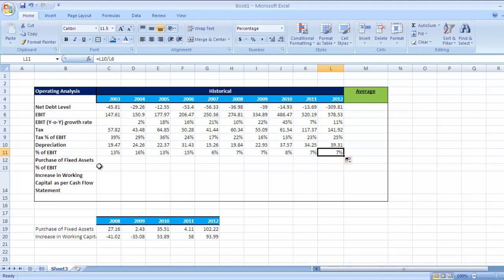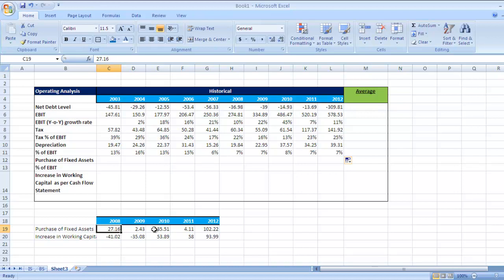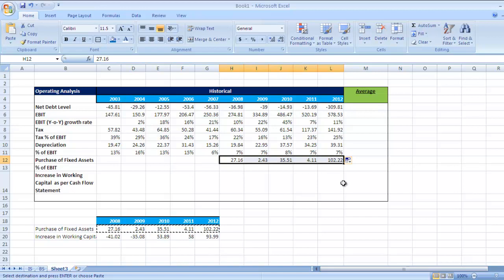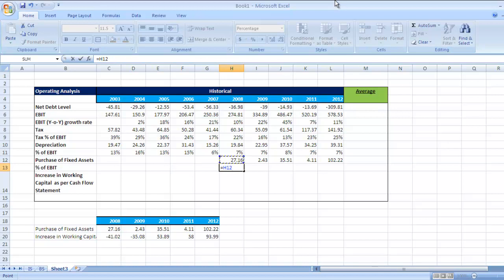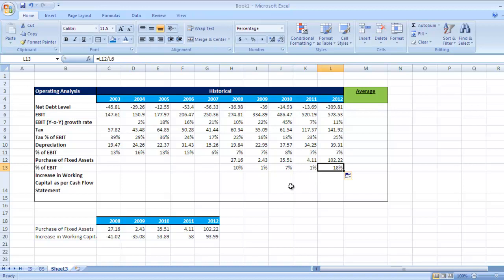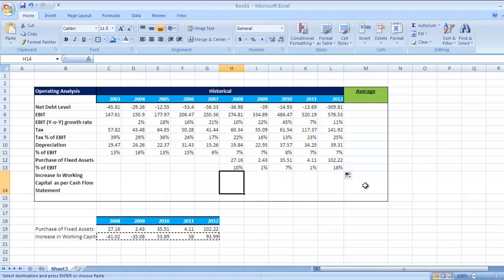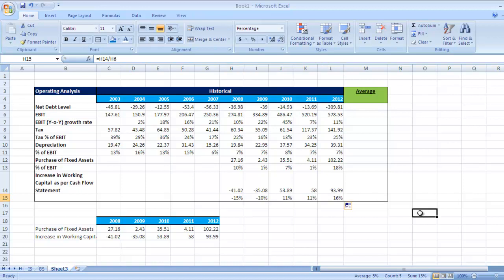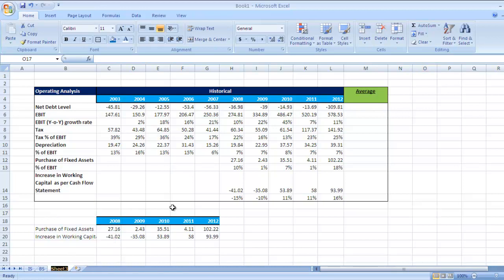Analysis of Historical Data for Forecasting-Part IV | A Step-By-Step Video in Excel | FinanceWalk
Chapters/Timestamps:

00:00 Intro 📊
00:07 Capex Data Collection 💼
00:47 Fixed Asset Purchase Analysis 🏭
01:35 EBIT-Based Projections 📈
02:29 Working Capital Increase Assessment 💰
03:32 Analysis Sheet Creation 📑

In this video, you'll learn how to analyze Historical Data for Forecasting in valuations like Discounted Cash Flow(DCF).

Useful Links:
Breaking Into Wall Street (BIWS) Courses: